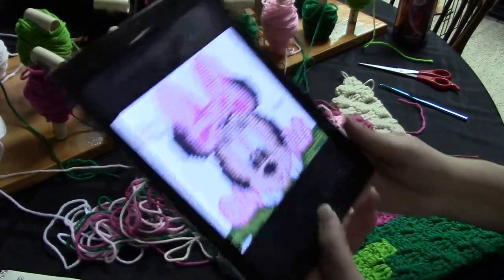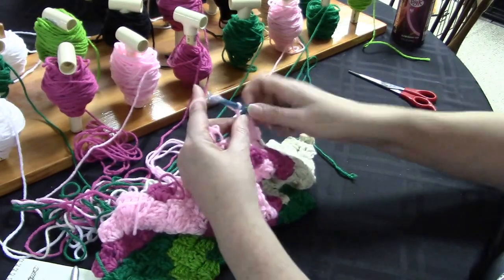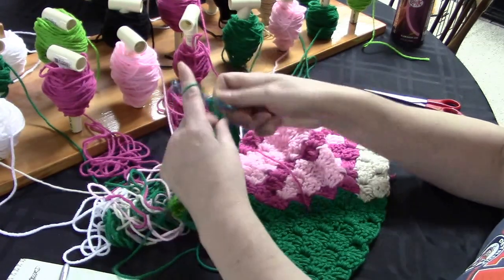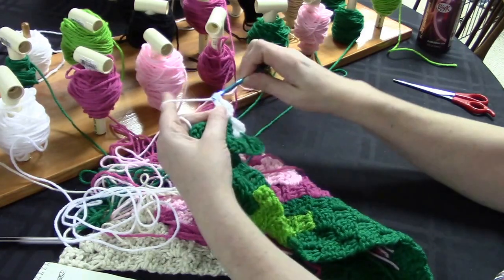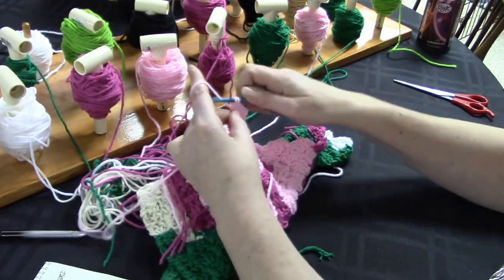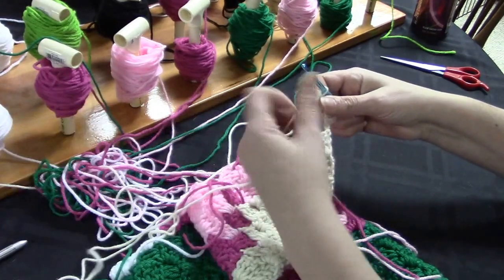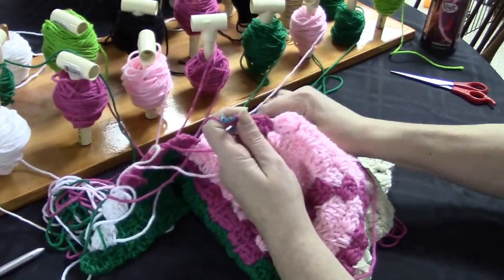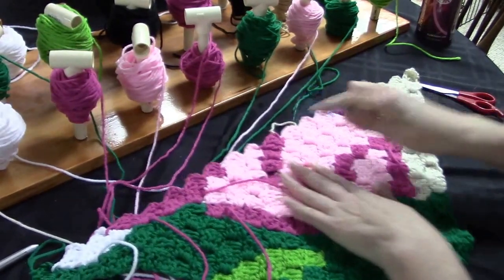Crochet Graph Lobby Minnie How to Corner to Corner C2C CAL Video 7 Rows 18-20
Minnie (C2C) Crochet Video Along can be found at Crochet Graph Lobby on facebook - Follow this
I would like to say Thank you to Lidiane Silveira for allowing us to use her design.  You can Follow her on her Facebook page follow this